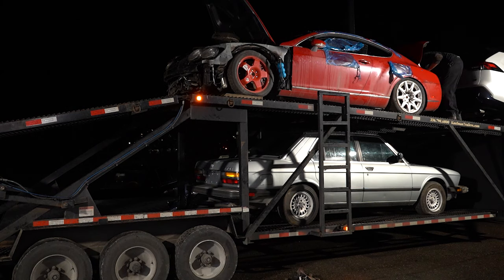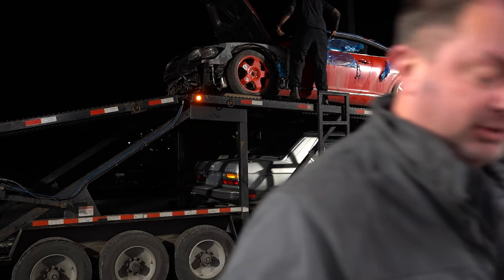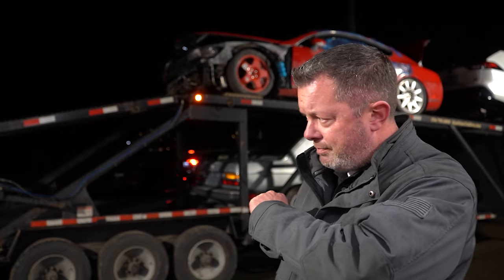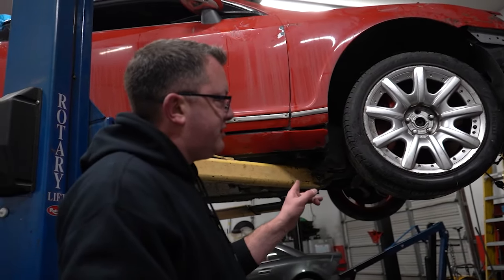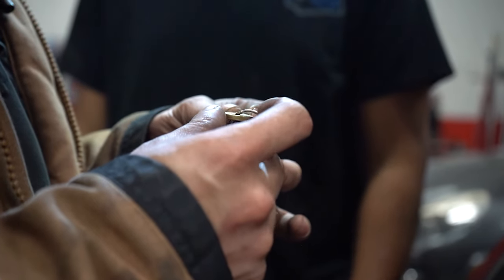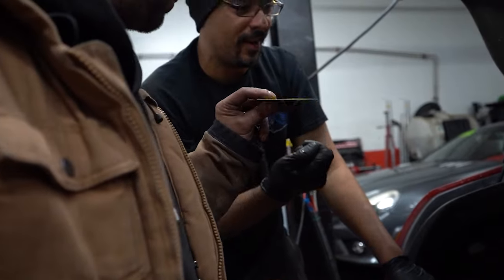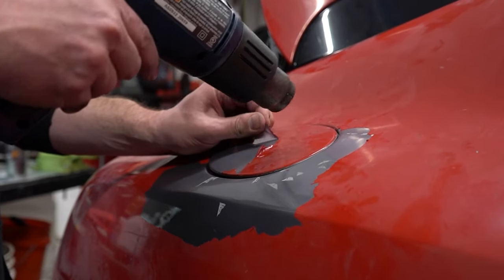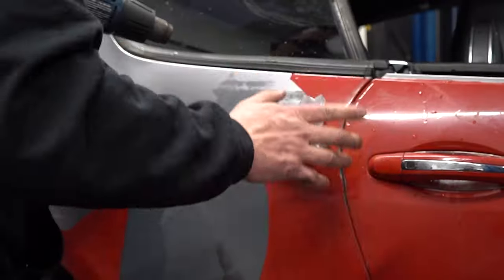Wanna be Billionaire bought WHAT? Our Next Super Car Project is here!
Fresh off our Vegas trip I found a new project for our team! This bashed up Bentley is the perfect project for us. The Aston Martin was about preserving history this is all about building my dream car.